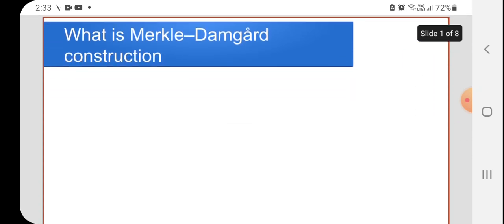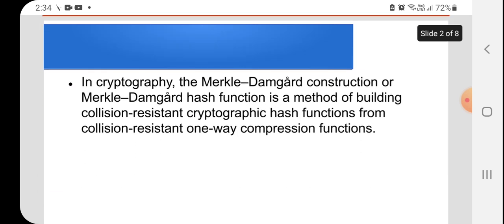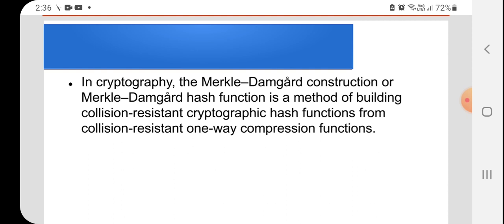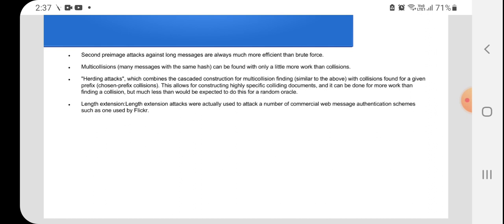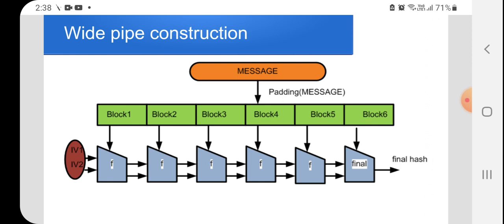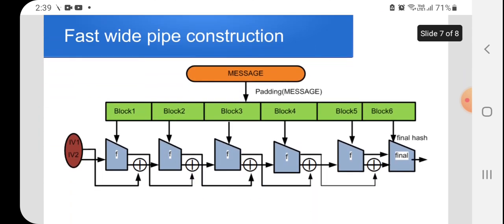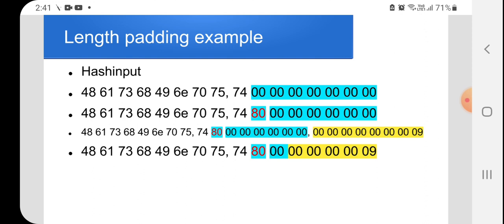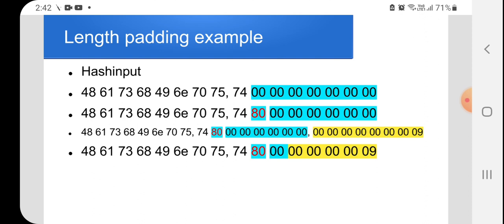Merkle–Damgård construction 192-35-2821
Presentation of Information System Security (Spring 2022)